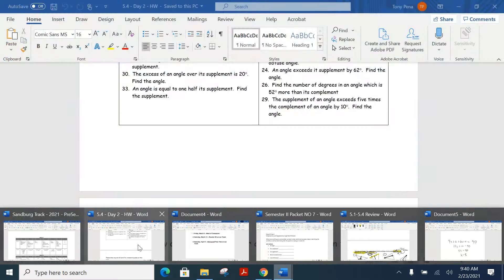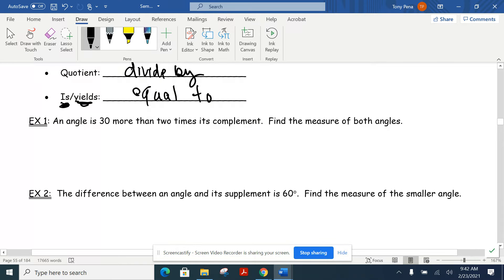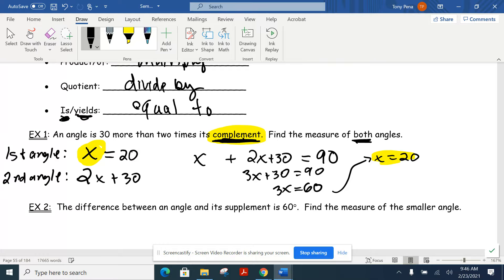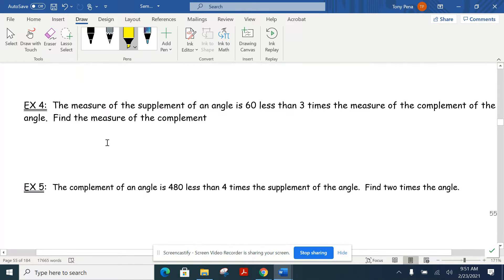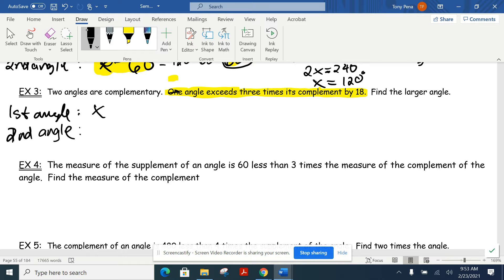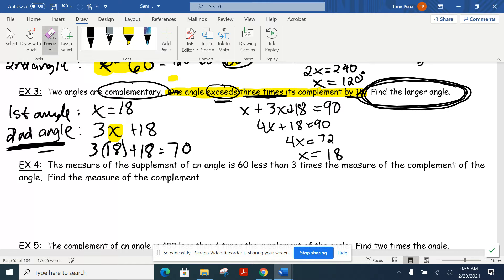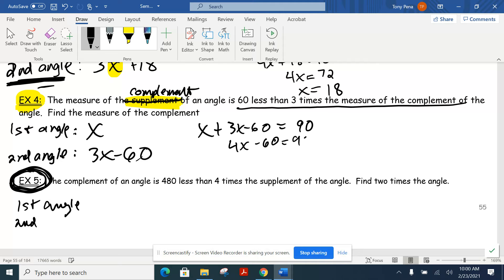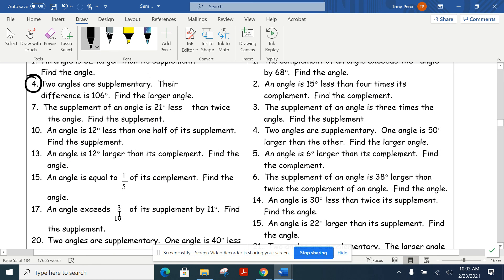5.4 Day 2